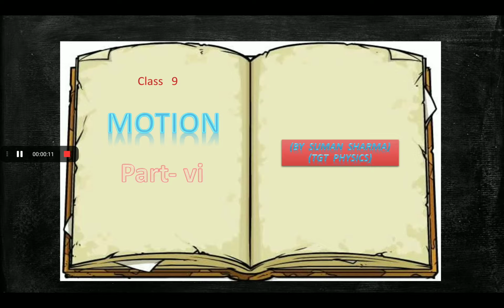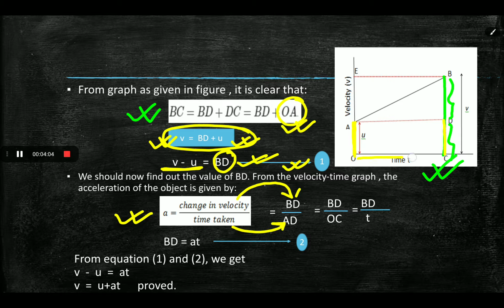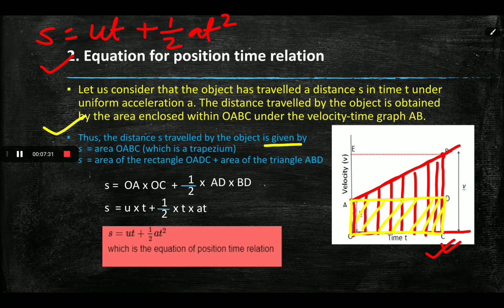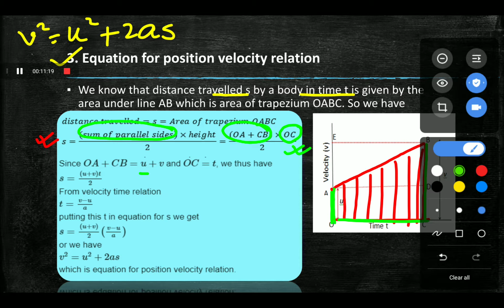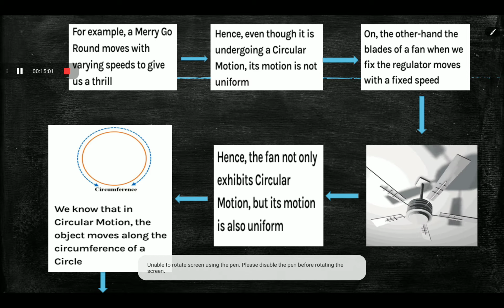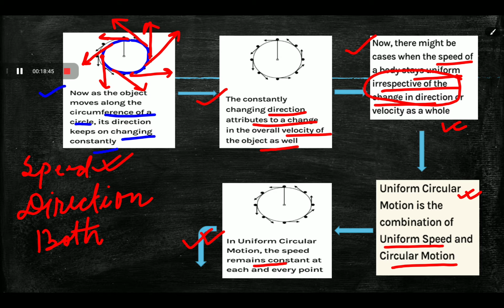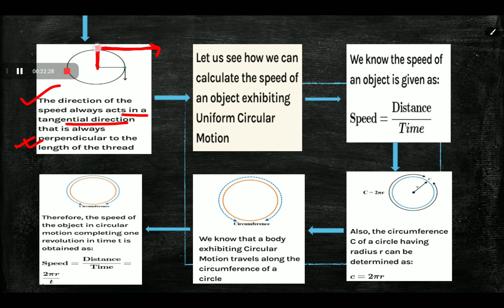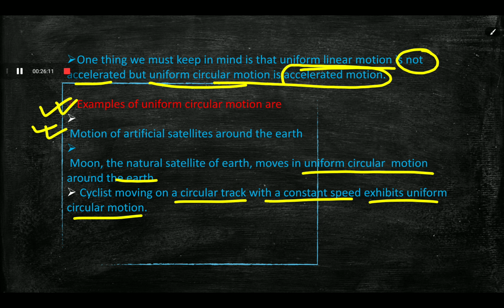Class 9 Physics ( Motion || Part -6